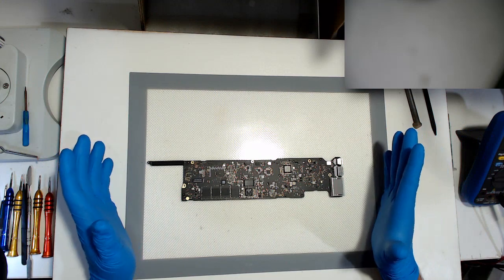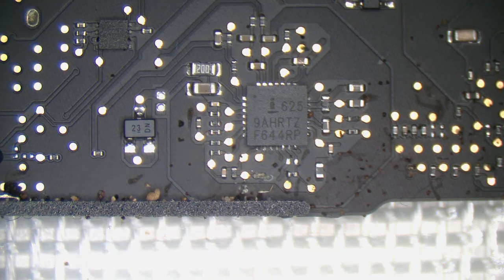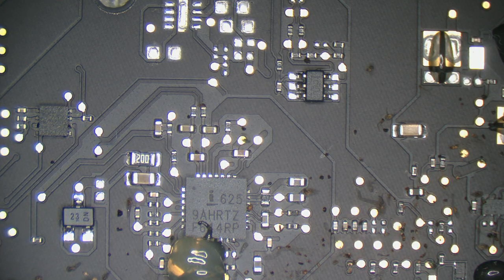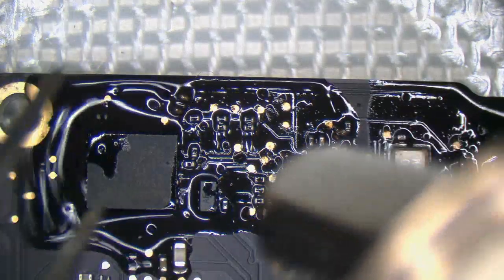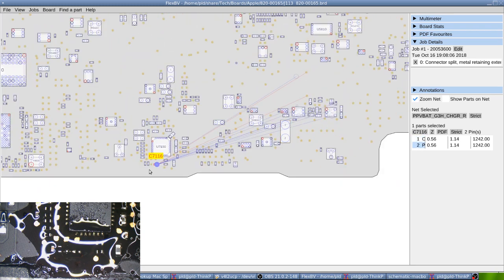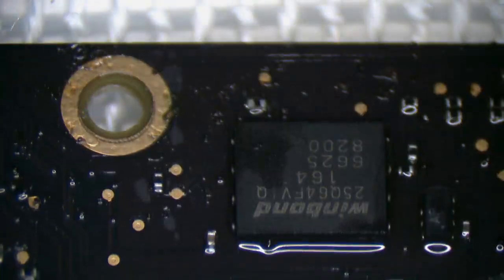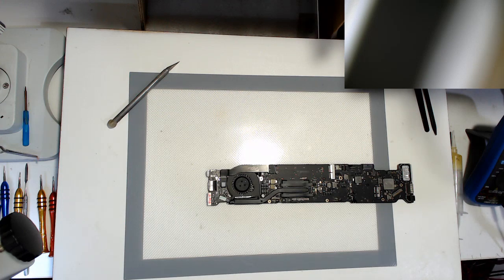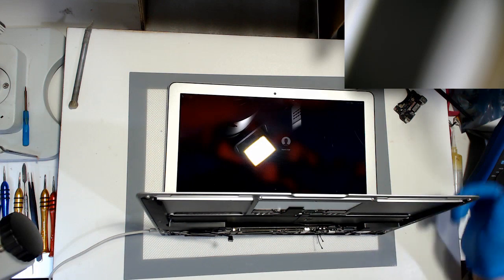Roach B&B Macbook Air A1466 820-00165 that won't boot or charge properly (intermittent)